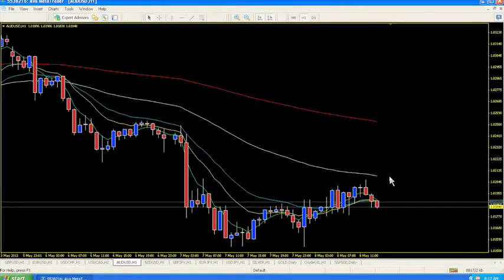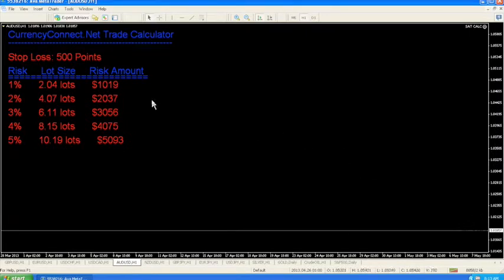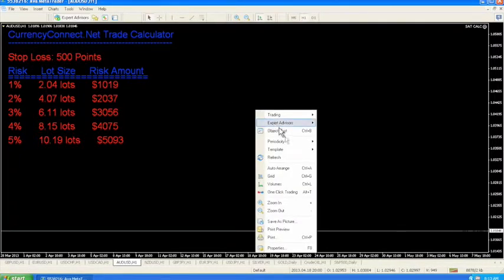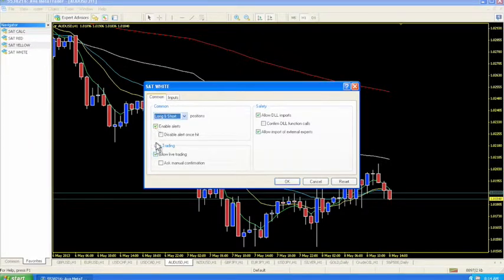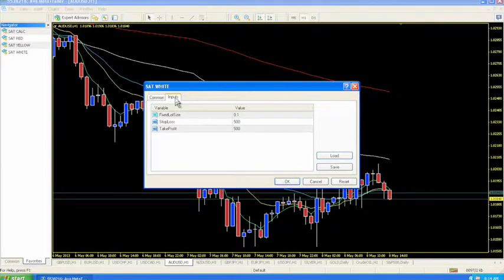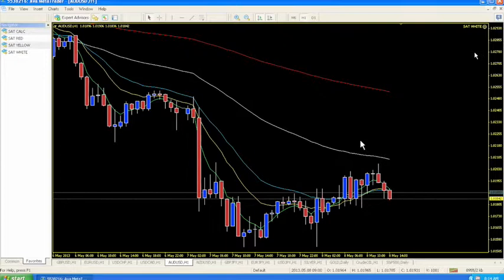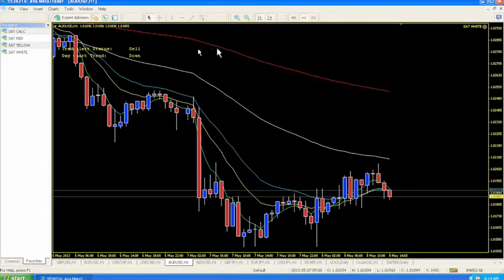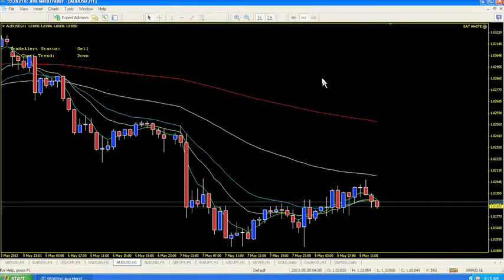Forex - SAT System How to: Setting up White Trigger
Originally Incorporated in 2001 Currency Connect has been developing training systems for over a decade & have literally introduced thousands of people just like you. The Currency Connect SAT System is based upon a PURELY Technical approach to trading & is one of the easiest programs to learn.